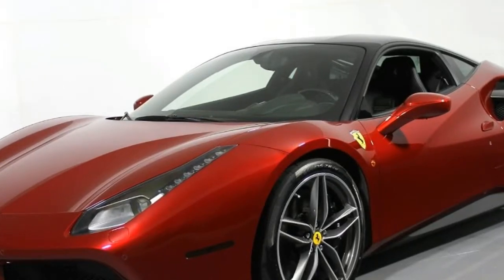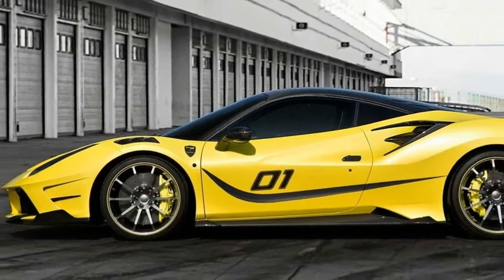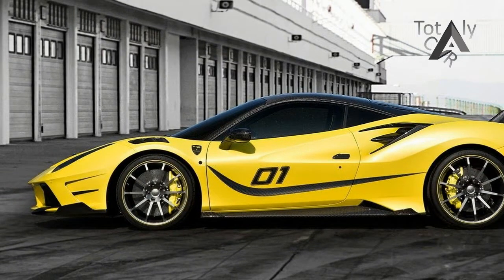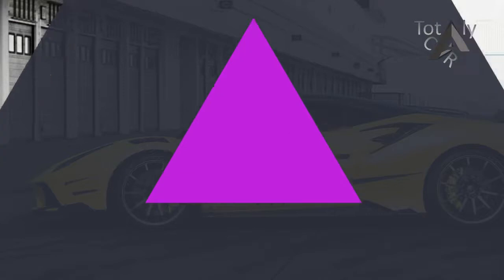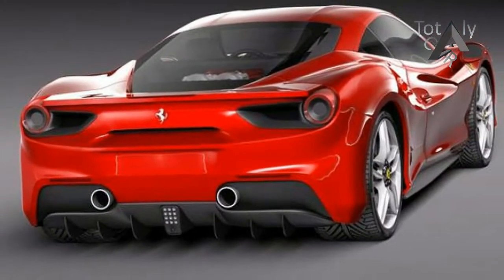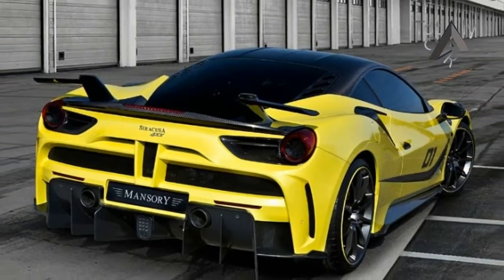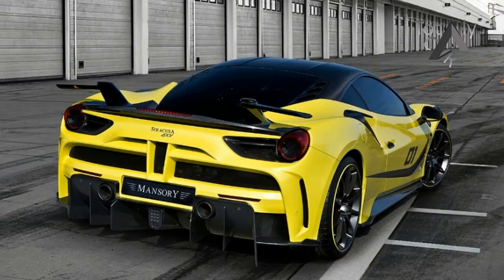NEWS UPDATE!!!2018 Ferrari 488 GTB Price & Spec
NEWS UPDATE!!!2018 Ferrari 488 GTB Price & Spec - No longer. The 488 Spider is so close to being the equal of the GTB in every regard as to make no difference. It’s 110 pounds heavier—although a claimed 55 pounds lighter than would be an equivalent softtop—the mass added by the roof mechanism and some underfloor reinforcement at both ends. Yet Ferrari claims an identical 3.0-second zero-to-60-mph time for both versions and says they’re only 0.3-second apart by the time they reach 124 mph (which the Spider manages in 8.7 seconds). More remarkably, the 488 Spider is within a second of the GTB around a lap of the company’s Fiorano circuit and with its roof raised has, Ferrari says, 95 percent of the torsional rigidity of the coupe. Beyond the need to find slightly more money, and losing the chance to see the twin-turbocharged V-8 through the GTB’s clear engine cover, you don’t really lose anything by picking the Spider.

$249,150

Popular Post !